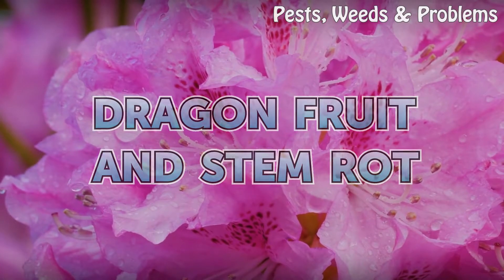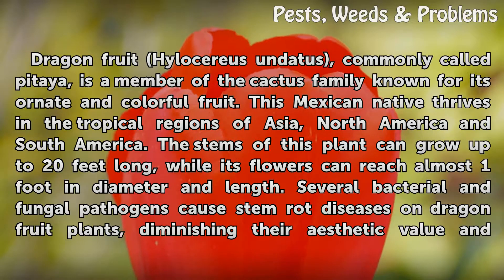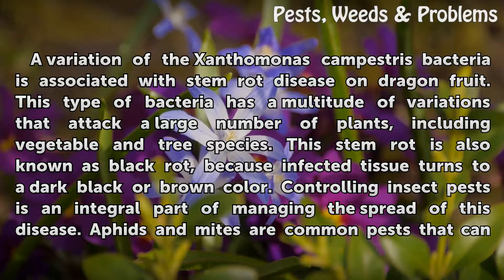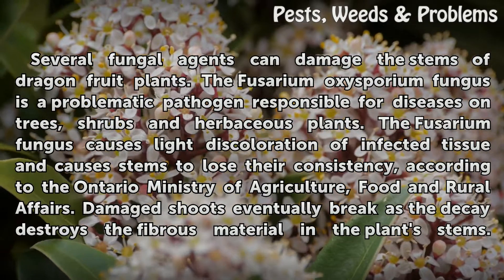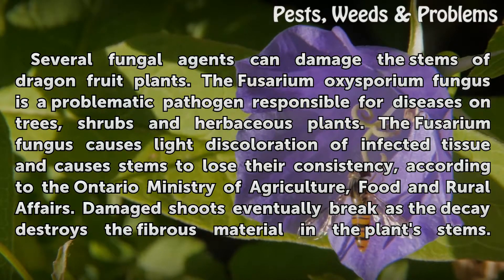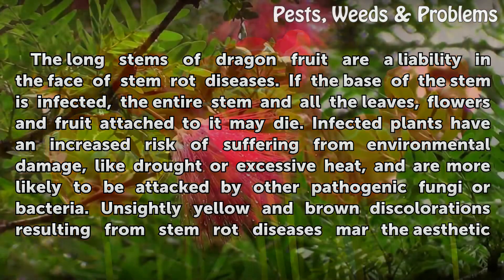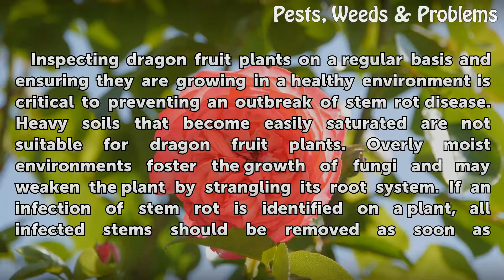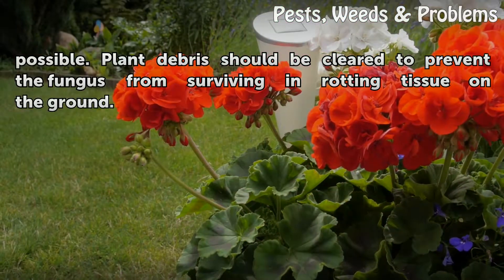Dragon Fruit and Stem Rot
Dragon Fruit and Stem Rot. Dragon fruit (Hylocereus undatus), commonly called pitaya, is a member of the cactus family known for its ornate and colorful fruit. This Mexican native thrives in the tropical regions of Asia, North America and South America. The stems of this plant can grow up to 20 feet long, while its flowers can reach almost 1 foot...

Table of contents Dragon Fruit and Stem Rot
Bacterial Stem Rot 00:51
Fungal Stem Rot 01:40
Impact 02:23
Management 03:01